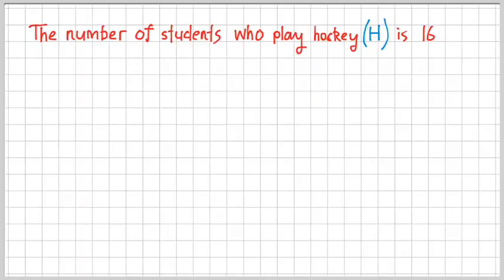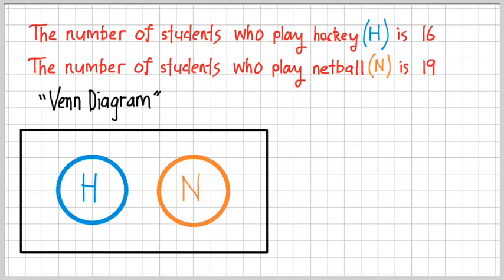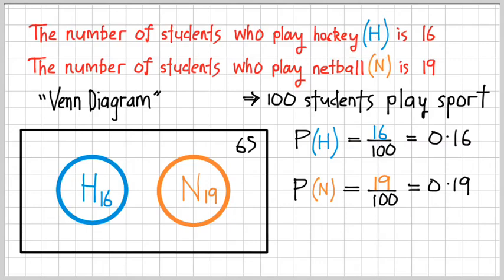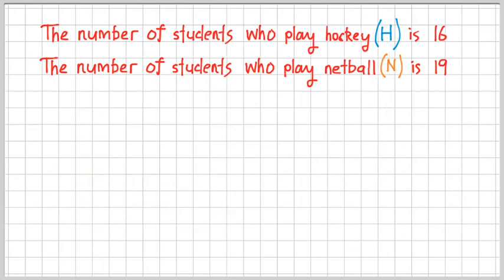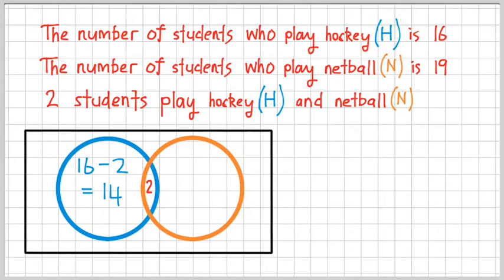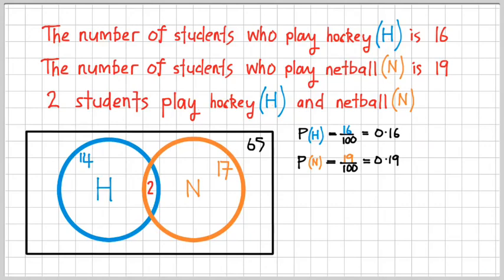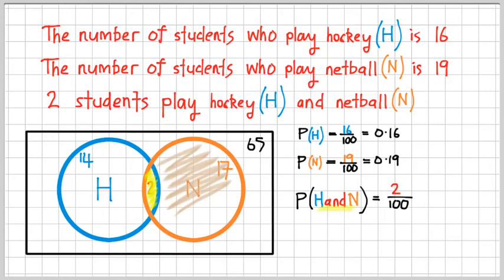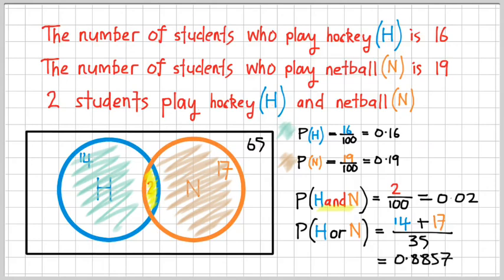Events and Venn diagrams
Nike said it first.